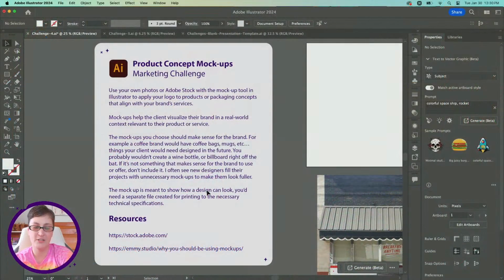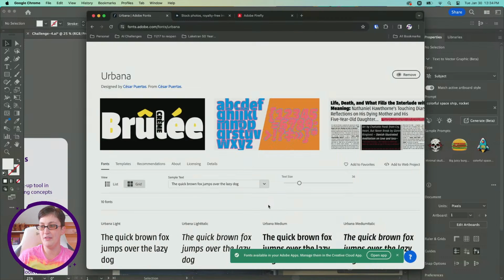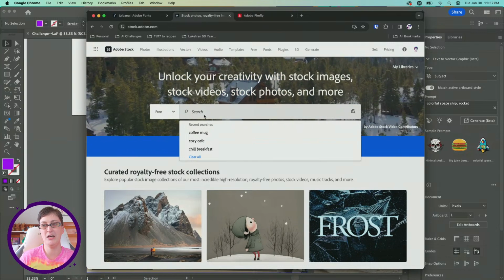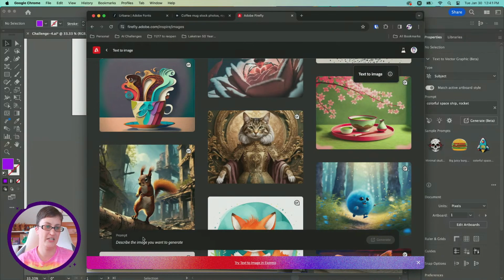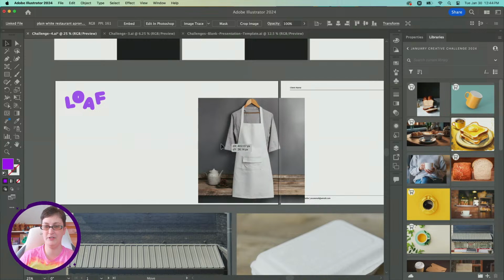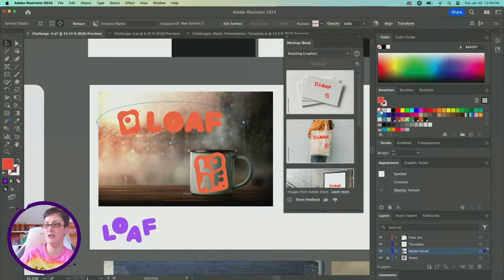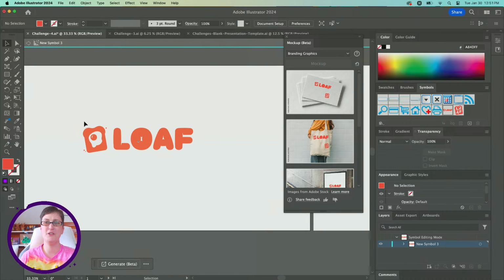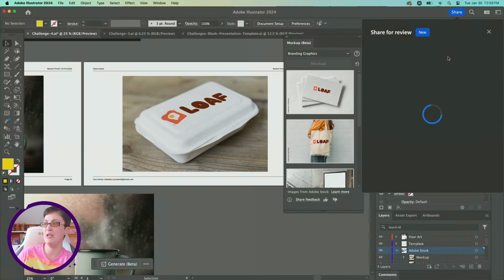Product Concept Mock-ups | Illustrator Marketing Challenge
CHALLENGE: Use your own photos or Adobe Stock with the mock-up tool in Illustrator to apply your logo to products or packaging concepts that align with your brand’s services.

00:00 Start
1:00 Today’s project
4:45 Adding text
6:45 Adding colors
8:10 Browsing Adobe Stock
11:45 Generating mockup images
15:20 Adding logos to mockups